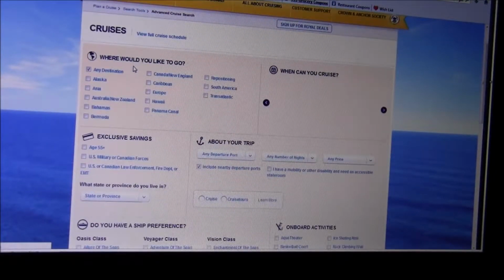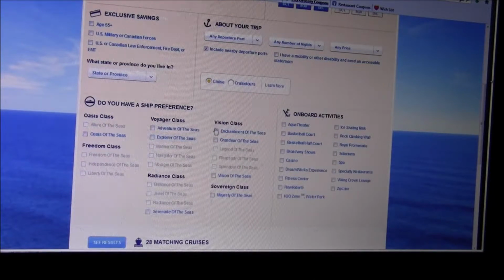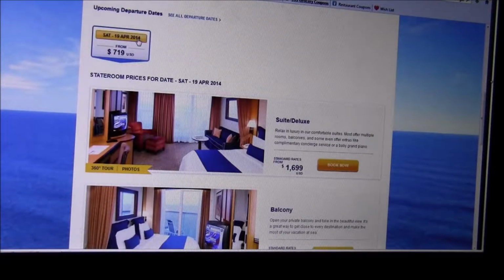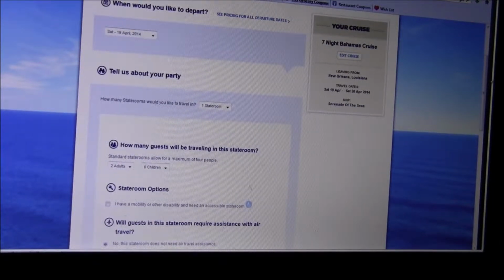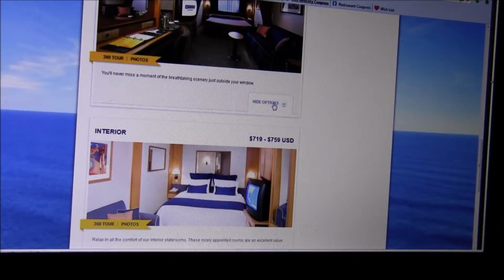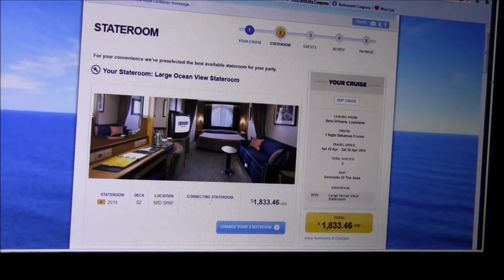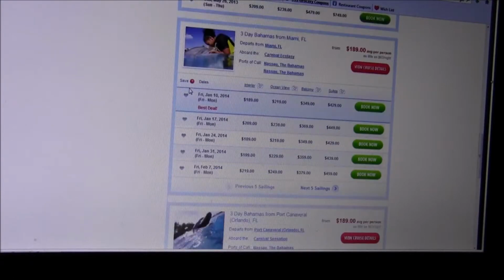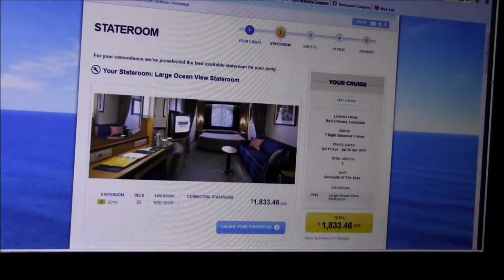How to take a cruise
Cruise Information
How to book a cruise
what to expect on a cruise
shore excursions
what to pack